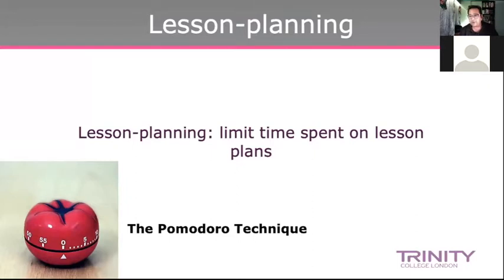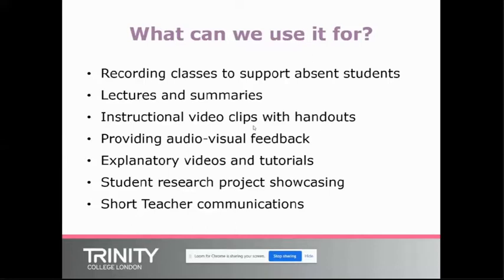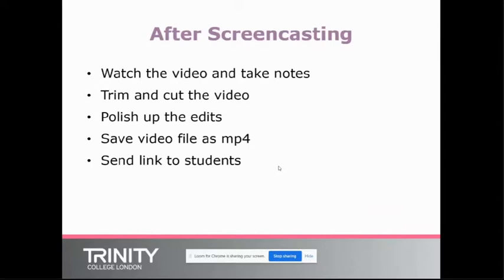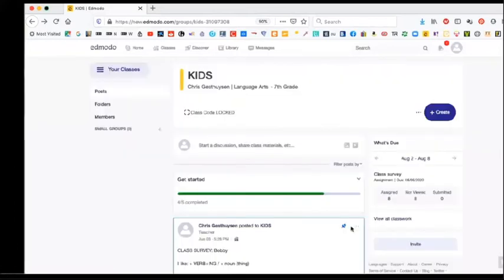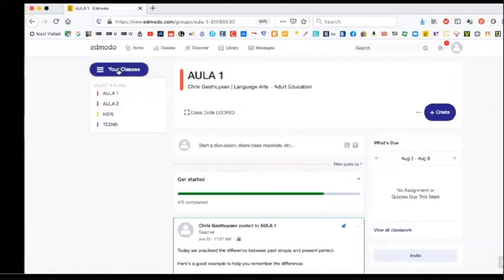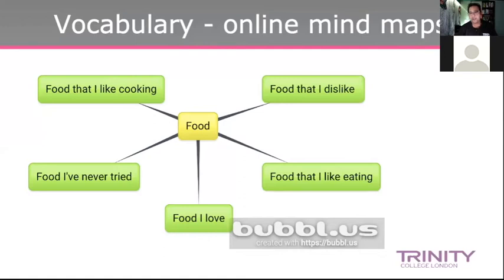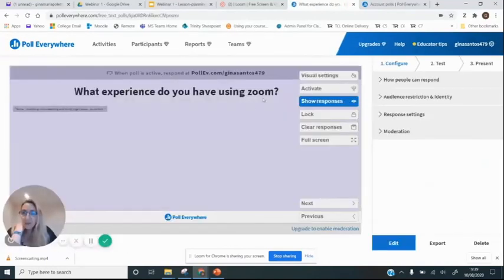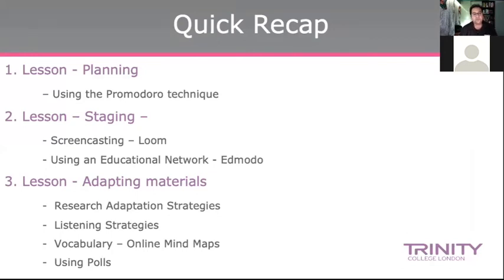ESOL Webinar 1 of 3- Lesson Planning-Staging-Adapting Materials